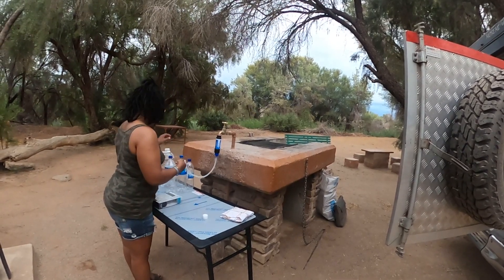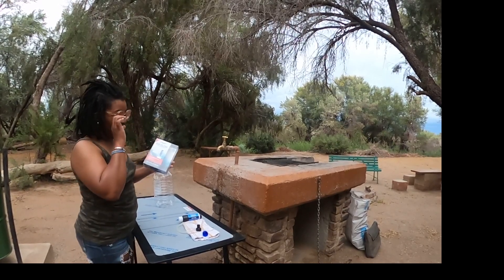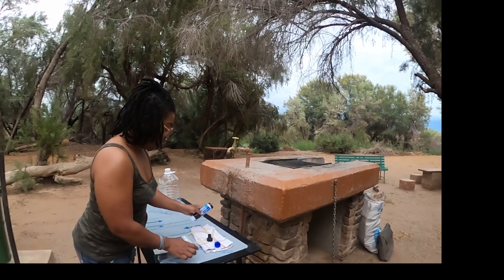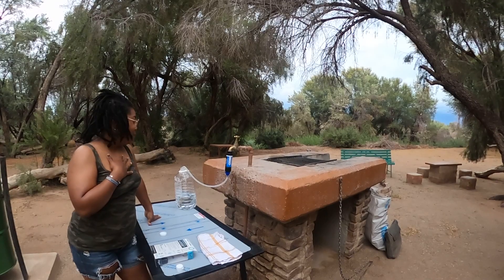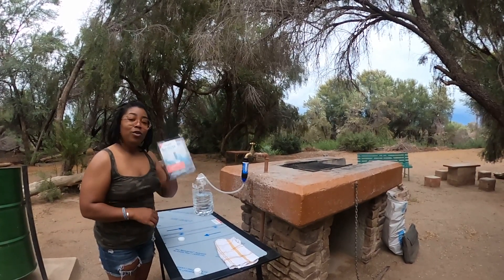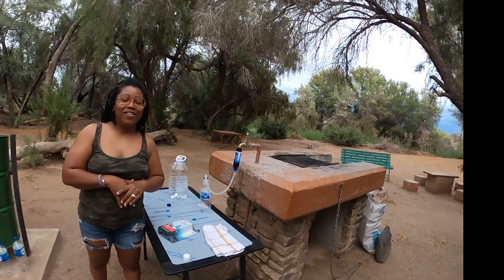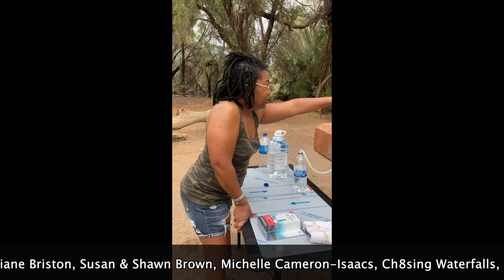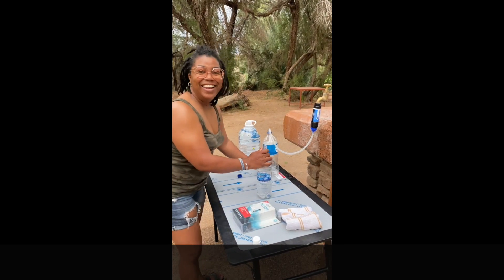Staples InTents Filtering Water with Sawyer Tap Filter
Sonya explains how to use the Sawyer Tap Filter system to filter water while Staples InTents overlands southern Africa. She shows a step by step process for filtering water through a spigot and the importance of reusing water bottles and avoiding single use plastics. She also explains a few pro-tips for the use of water filtration systems.